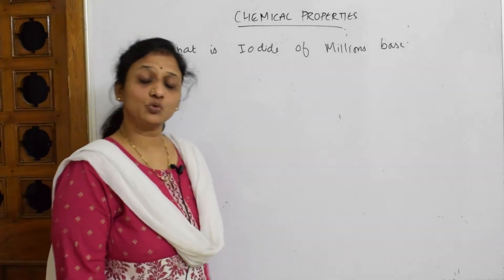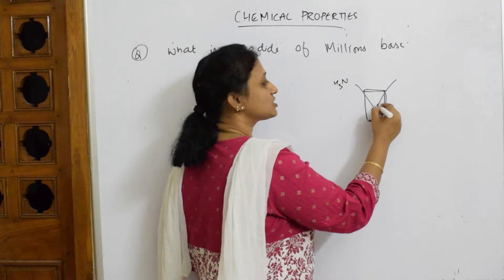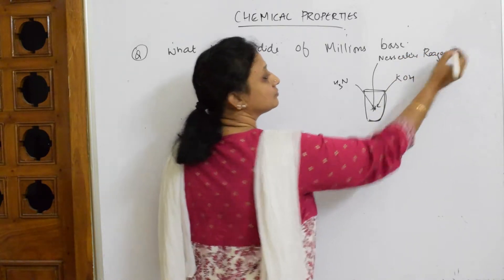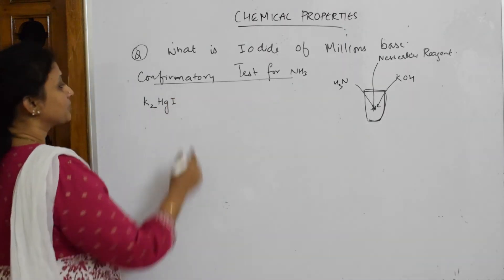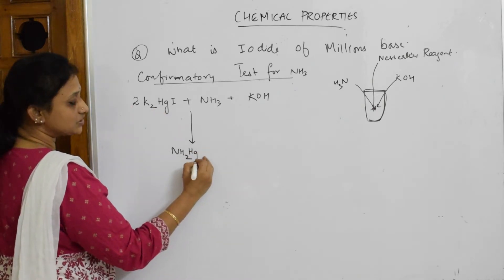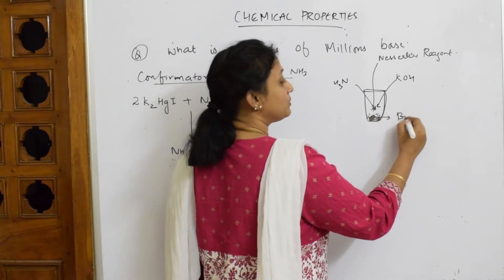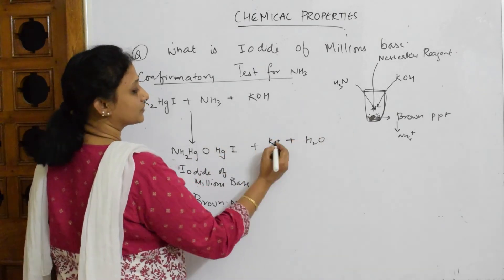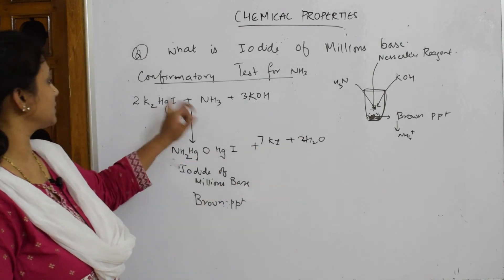Nesslers Reagent Test|What is Millions of iodide base | Part 24 |chemistry|Unit 7I class 12|P block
What is Millions of iodide base

 BIOMOLECULES

 CHEMICAL BONDING